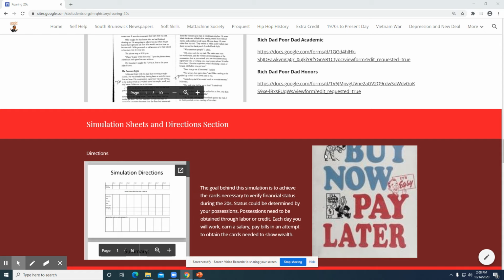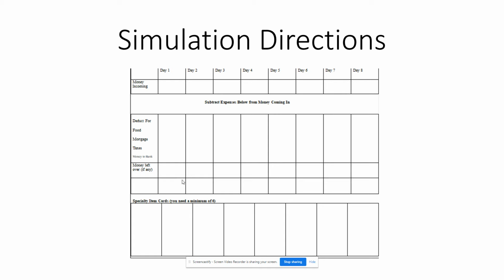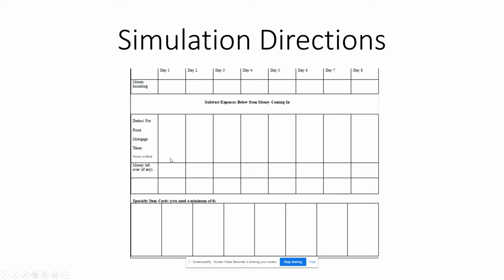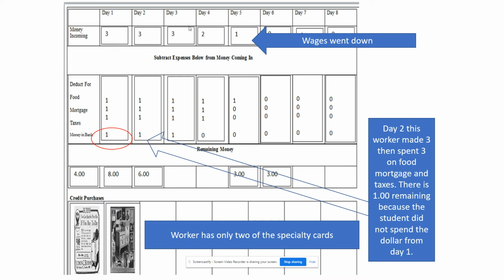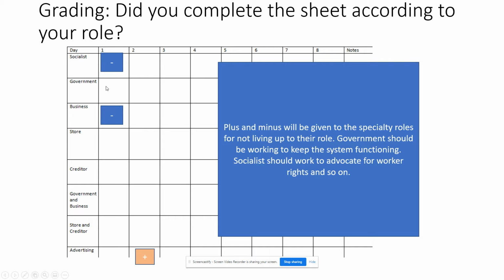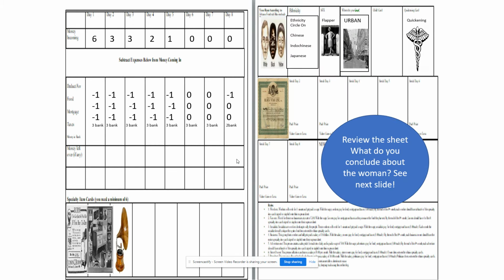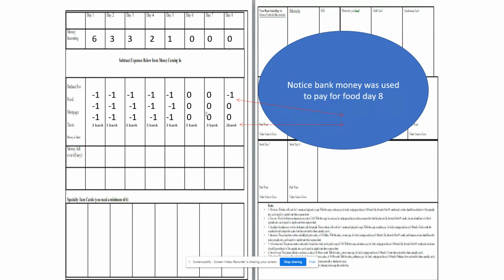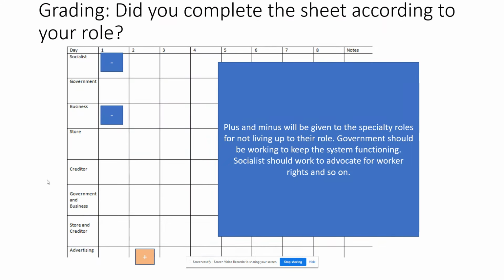20s Simulation Directions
Simulation for a high school  class studying the 20s economy